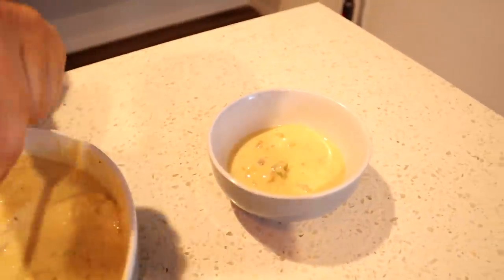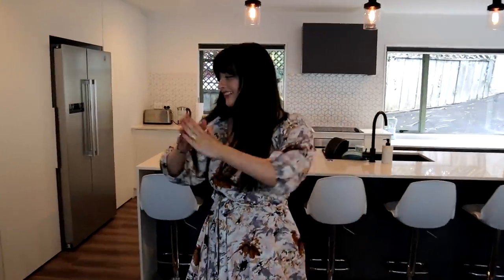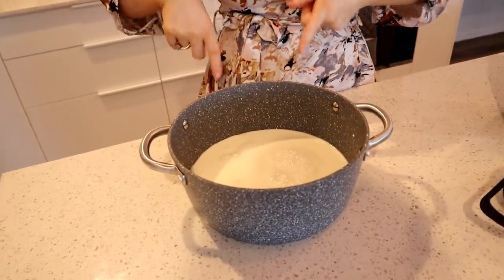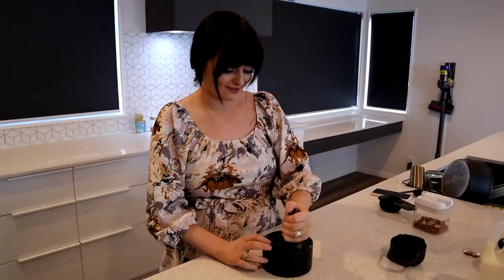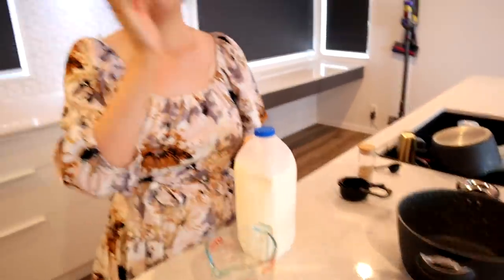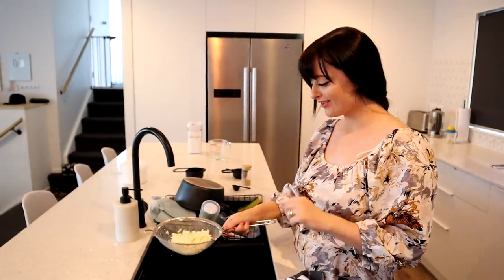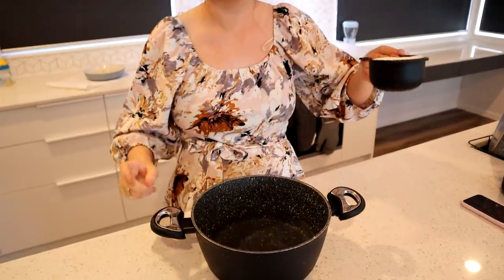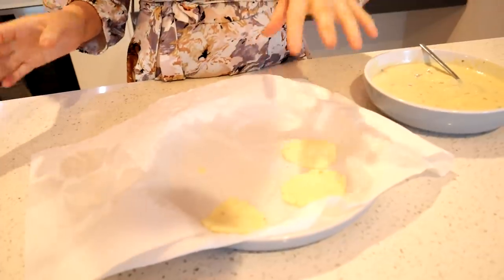MY WIFE MAKES ME AND NOAH RASMALAI | Rasmalai Recipe *YUMMY*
RECIPE:

Ingredients:

Milk
Saffron
1 tablespoon Crushed Almonds
1 tablespoon crushed Pistachio
1 teaspoon Cardamom
1/4 cup of Sweetened Condensed milk
1/4 cup of vinegar
Water
1/2 teaspoon of cornstarch
1 cup of sugar

Directions:

In a large pot heat 3 cups of milk and a small pinch of saffron until boiling and stir continuously to make sure the milk doesn’t burn to the bottom of the pan (we usually heat on a medium heat). Whilst this is heating up crush up the nuts and set aside. Once the milk has boiled, add in the sweetened condensed milk, crushed nuts (pistachio and almonds), and cardamom powder and stir well. Keep this on the heat until you have reached your desired consistency for your sauce (ours took around 15-20 minutes to get it very thick just the way we like it - but remember to keep stirring the milk throughout!). Once this has been done take off the heat and set aside for later.

In a seperate large pot heat up 1 litre of milk under a medium heat again stirring continuously to ensure it doesn’t stick or burn to the bottom of the pot. Whilst this is heating up in a cup mix together 1/4 cup of vinegar and 1/4 cup of water and leave aside. Once milk begins to boil, remove it from the heat and add in the vinegar mixture little by little whilst continuously stirring until the milk begins to curdle and make the paneer mixture we are after. Once it is completely curdled use a cheese cloth/kitchen towel to remove the excess moisture and wash it under water to remove any of the vinegar flavour from it. Let this sit for around 20 minutes to dry it out further. Next, kneed this mixture for around 15 minutes with the corn starch and roll into small balls and then flatten them slightly with your hands (don’t make my mistake and make them too thin!).

Next, in another large pot add in 4 cups of water with 1 cup of sugar and bring to the boil. Then, add in the cheese that you have made to this and cover with a lid and cook for around 20 minutes in the boiling sugar syrup. Once this has been done, place the cakes onto a towel and soak off some of the excess syrup and add into the sauce mixture you had made earlier - and they are done! These definitely do taste even better when they have been sitting in the sauce for a few hours so we would recommend it - it’s worth the wait!

Thank you so much for watching, we honestly love you all so much, and let us know if there’s any other recipes you would like to see from us in the comments below!

Love,

The Modern Singhs